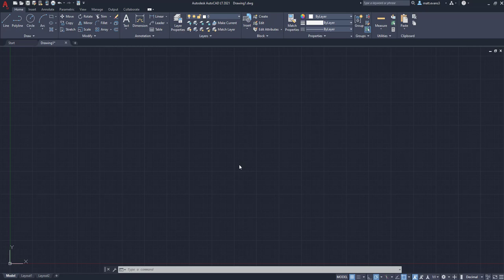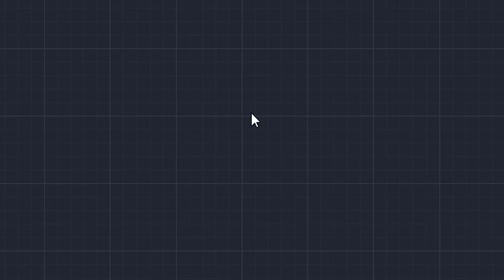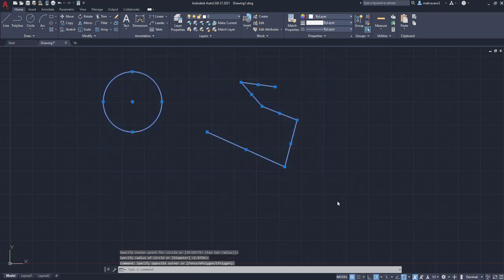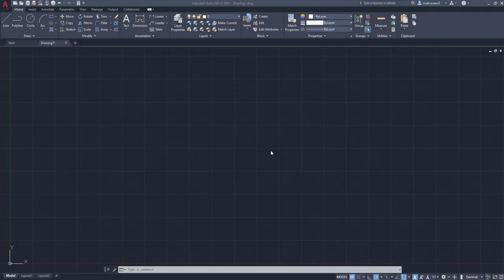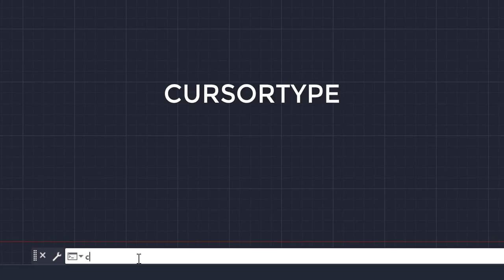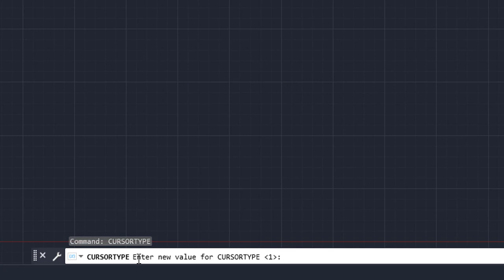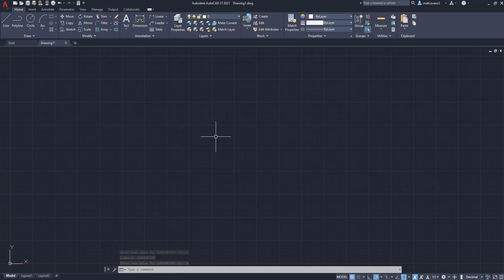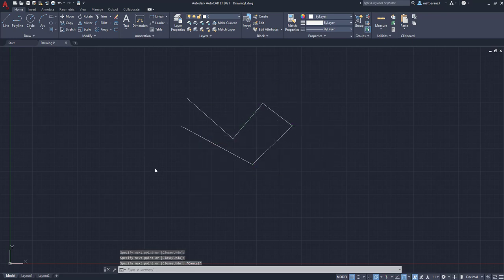Change your Cursor Type (QUICK & EASY) - AutoCAD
Hi All,

Have you ever had an issue with your crosshair switching to a pointer cursor? Or maybe you want to use a pointer cursor instead of your crosshair cursor? In this AutoCAD tutorial we will go over how to fix this common issue and change your cursor to your desired setting.

If you have any AutoCAD problems you would like solved leave them in the comments below!